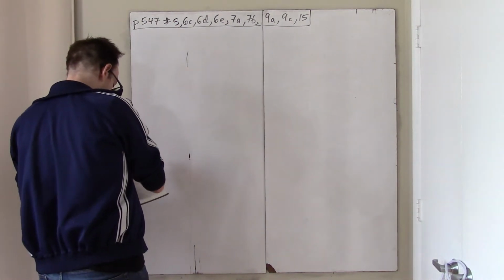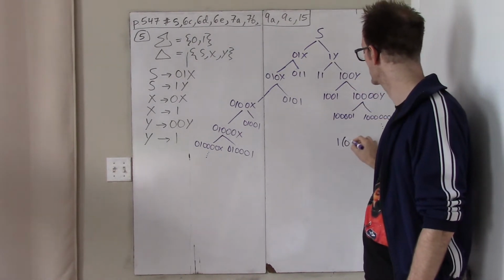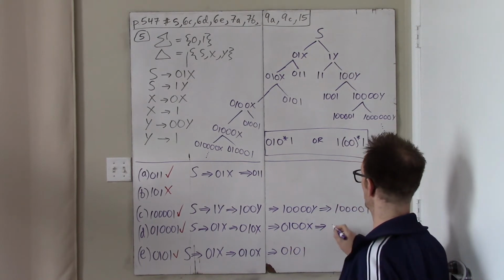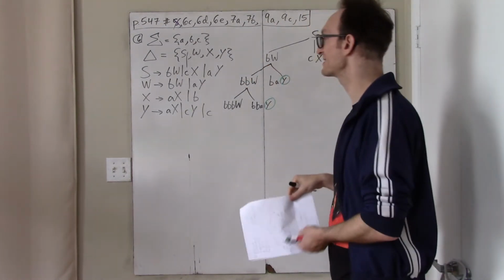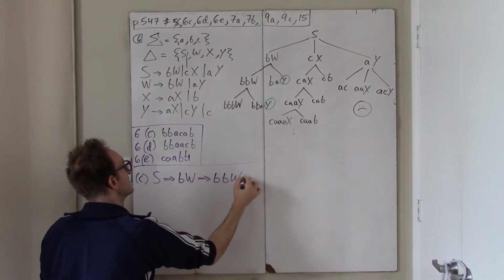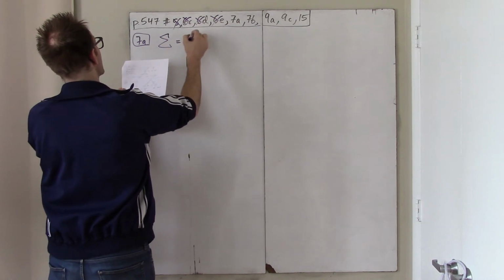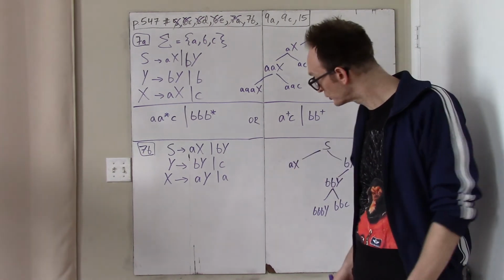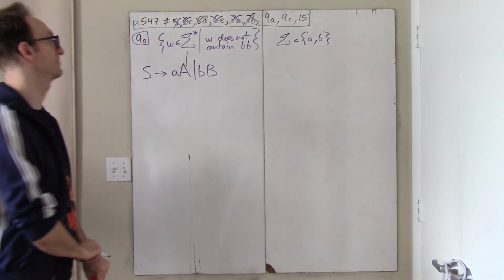Discrete Math - Going over the HW on Regular Grammars - Part 1 of 2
Discrete Math - Rose - MBHS - Blair - Going over the 9.3 HW on Regular Grammars - p. 547 #5, 6c, 6d, 6e, 7a, 7b, 9a, 9c, 15 - 5/29/2020 - Part 1 of 2